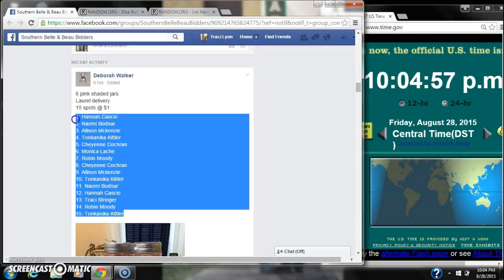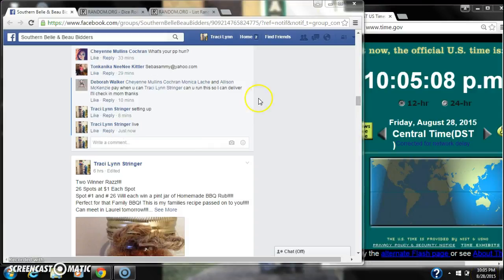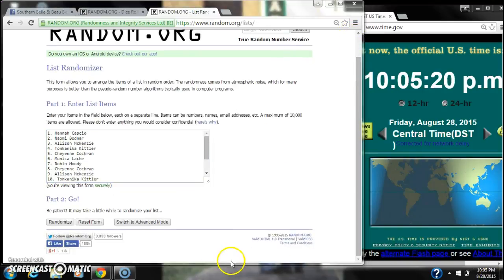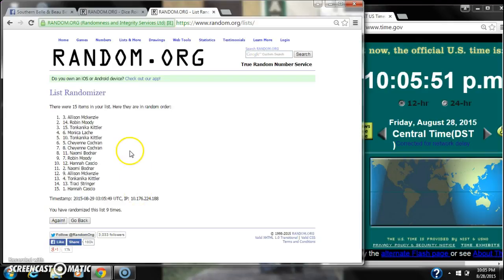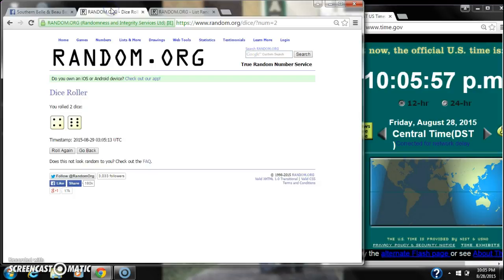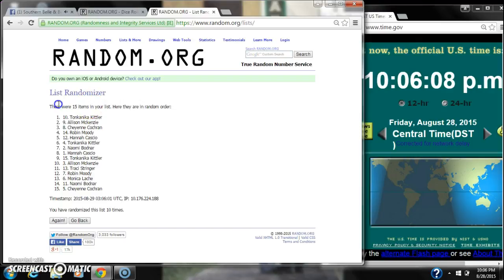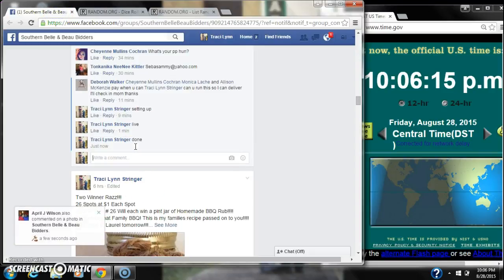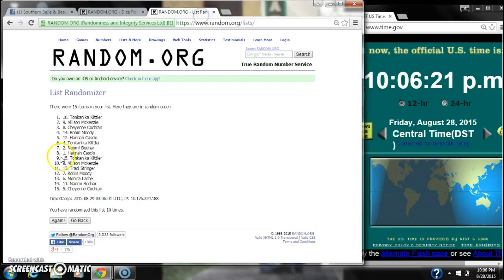Deborah's Jar Razz